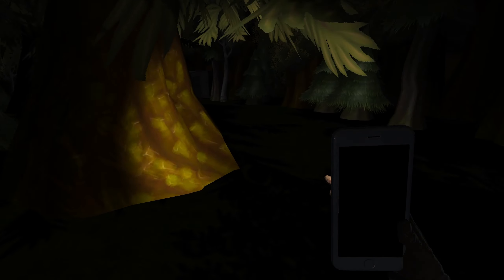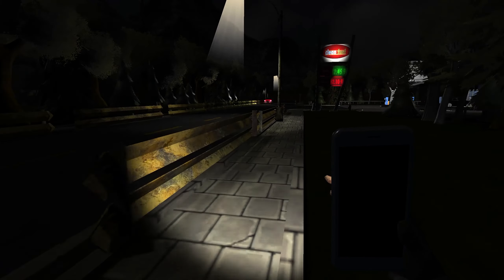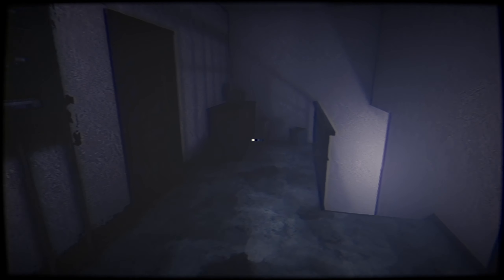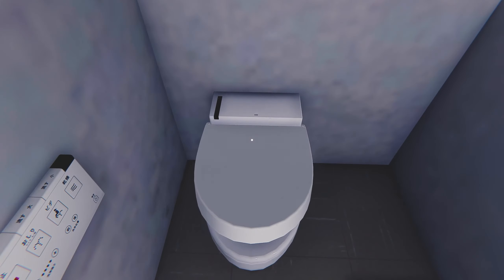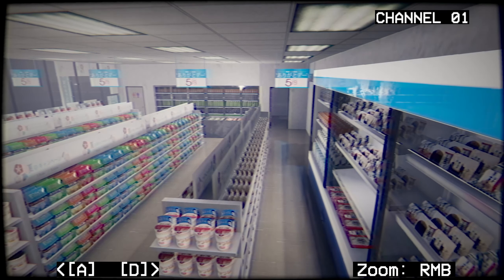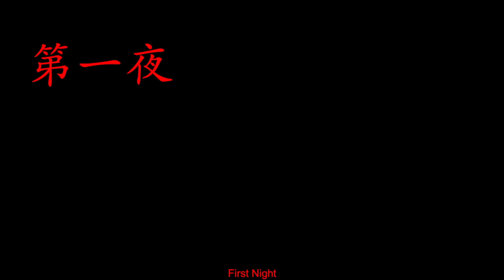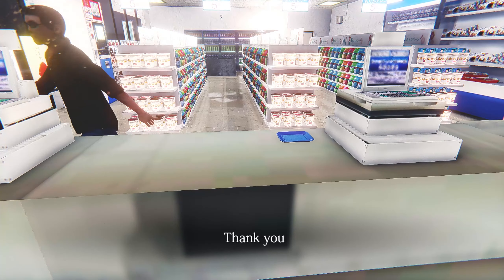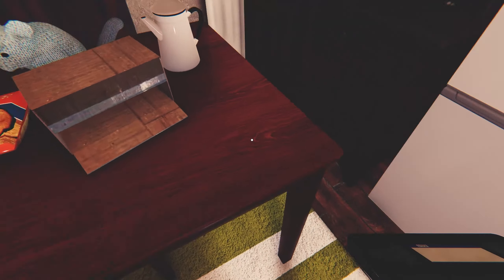Free vs Cheap Horror Game | Haunted Gas Station and Convenience Store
We have another free horror game on Steam running up against a cheap horror game also from Steam. 1 is considerably shorter than the other, but also might be the better game.